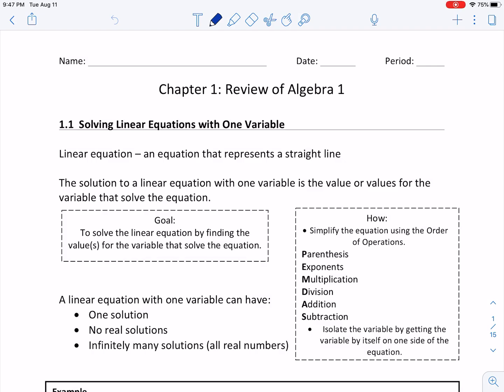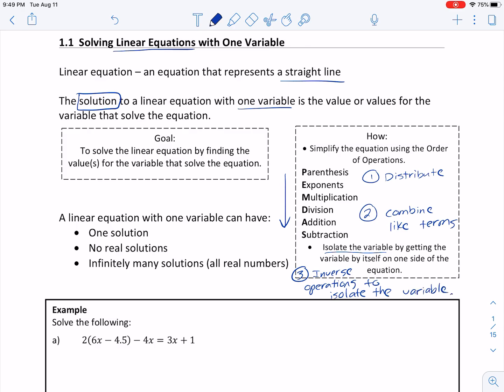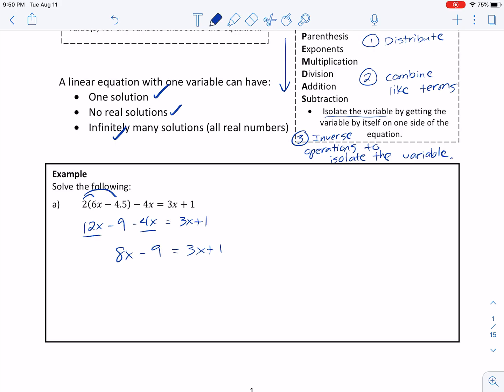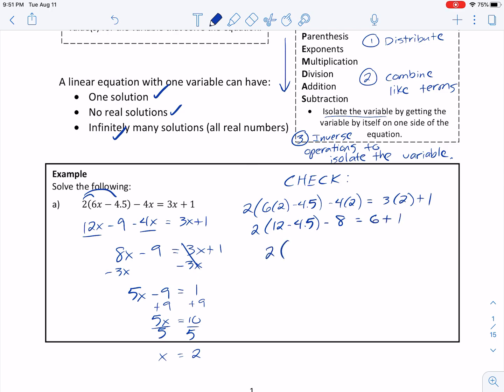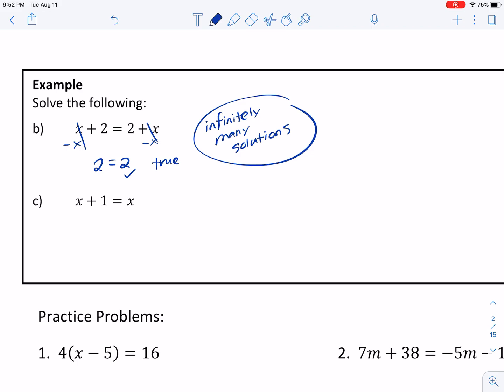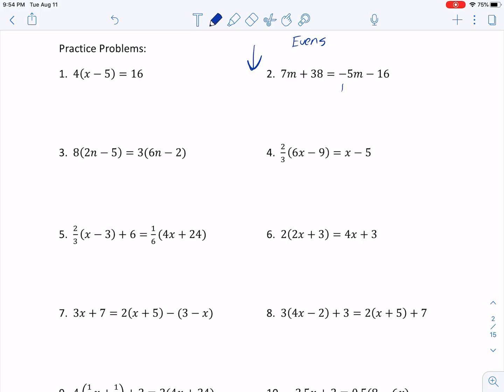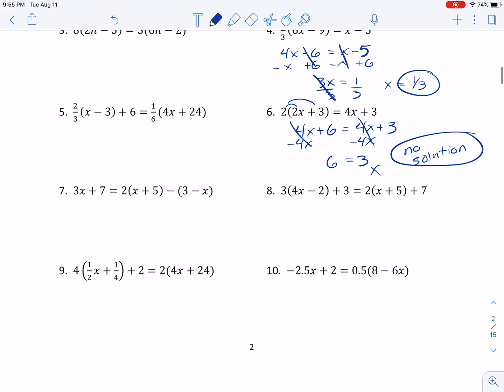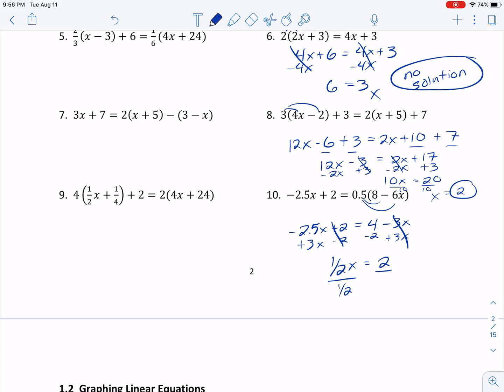1.1 Solving Linear Equations